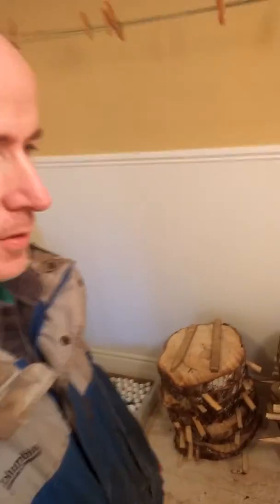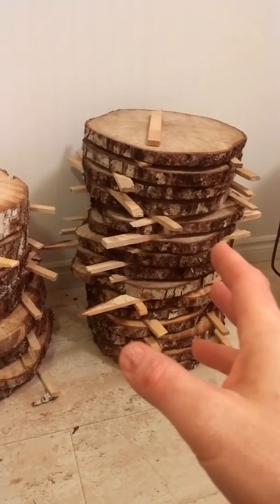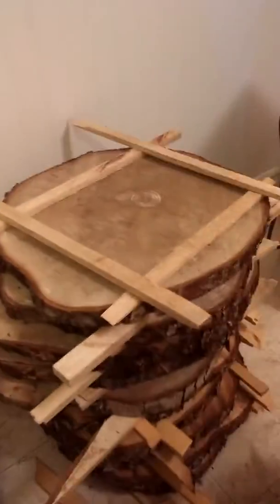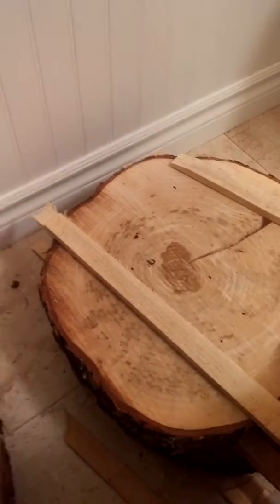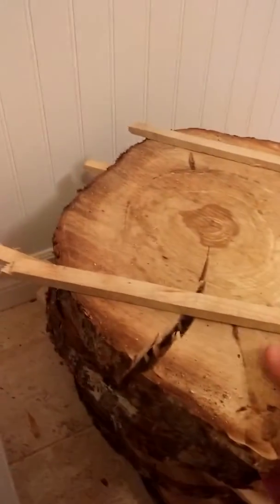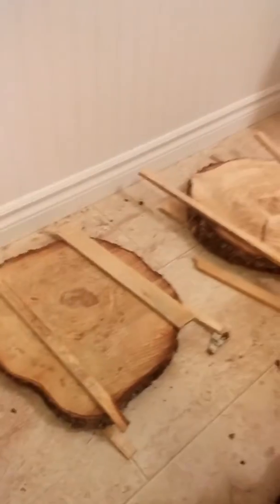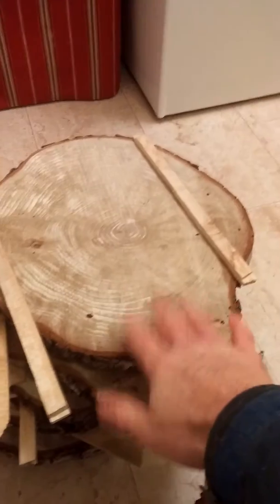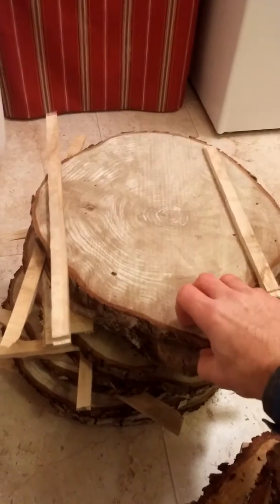20180215 Pentacryl test of sugar maple wood cookies.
1 inch thick wood cookies we did in late July 2018. Its now the middle of February 2018. Cookies were stacked and stickered indoors. Actually, in our laundry room, with a dehumidifier nearby.